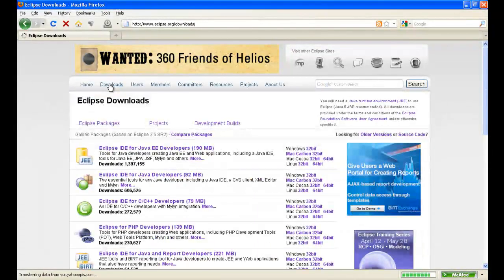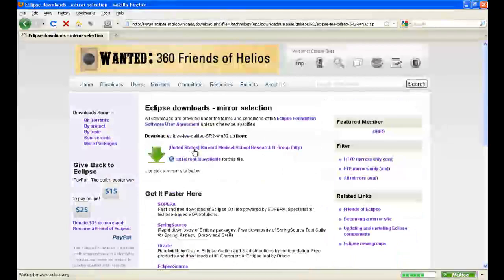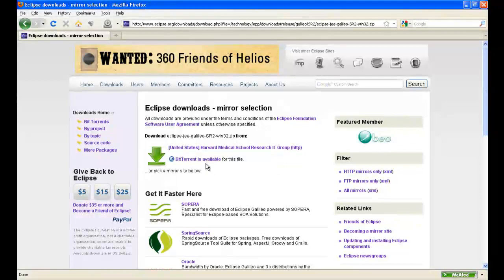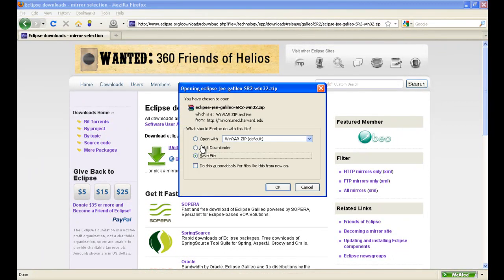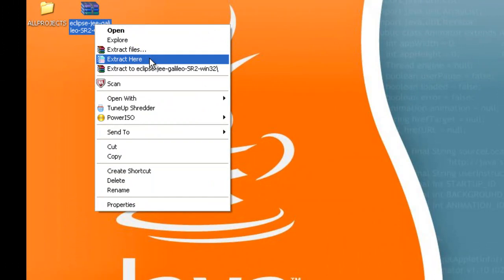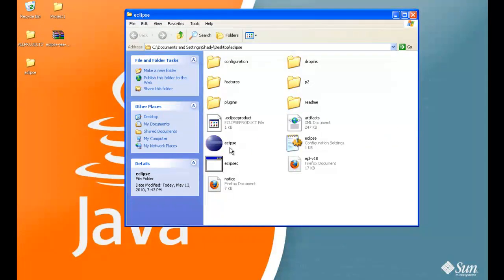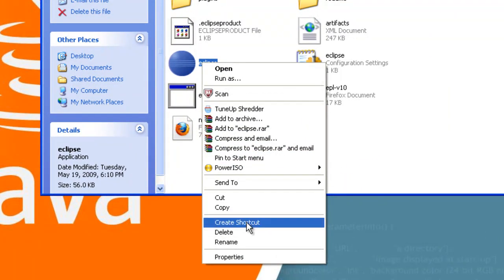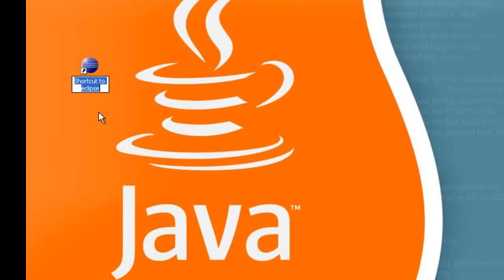Java Video Tutorial - Setting Up Eclipse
A short video explaining how to set up eclipse.